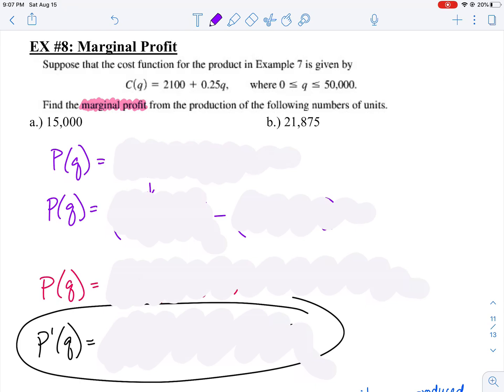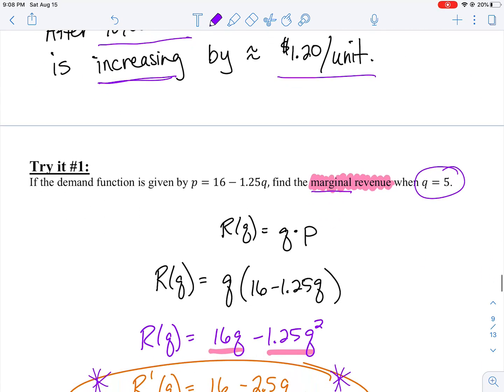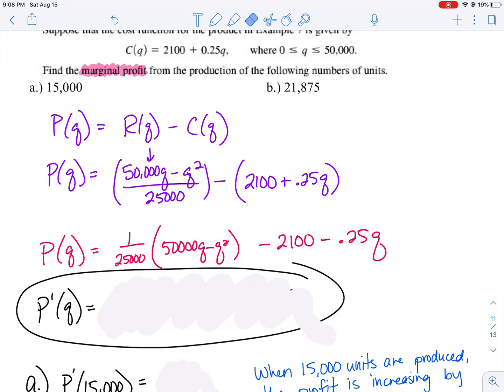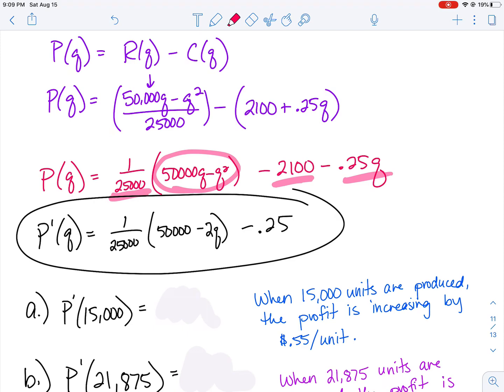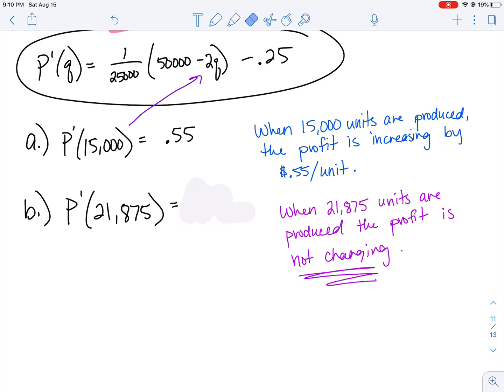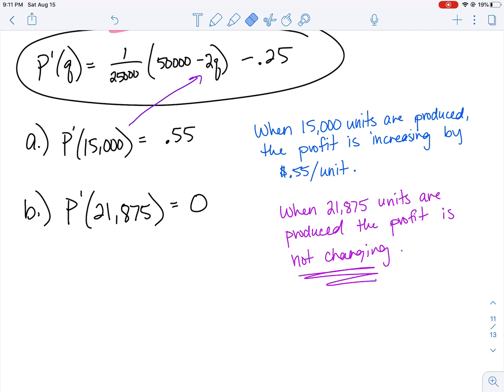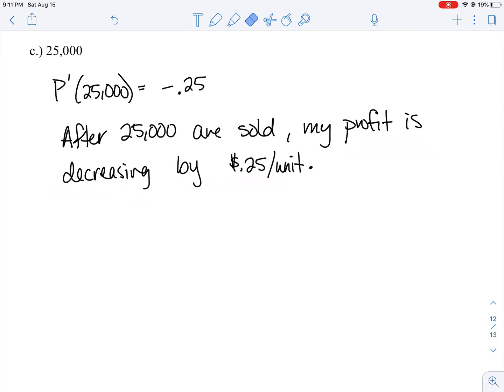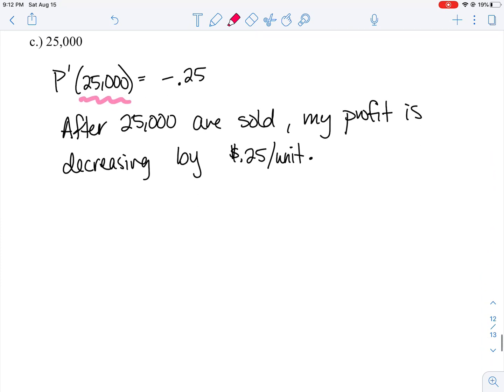MAT212 12.1 ex8 Finding Derivatives VIDEO